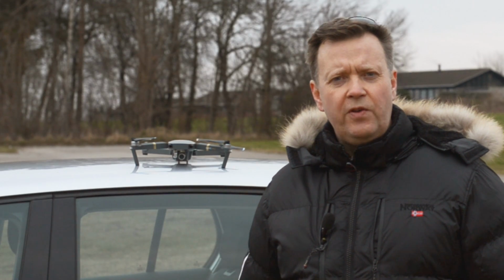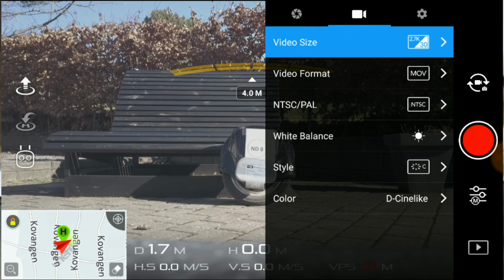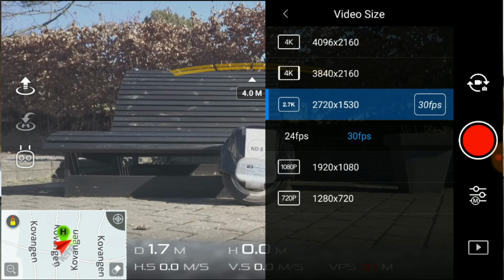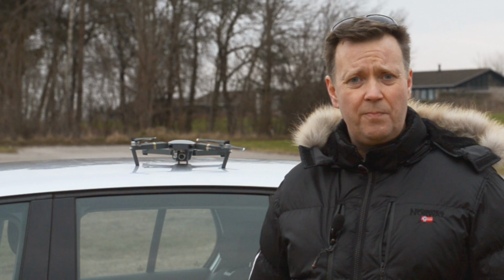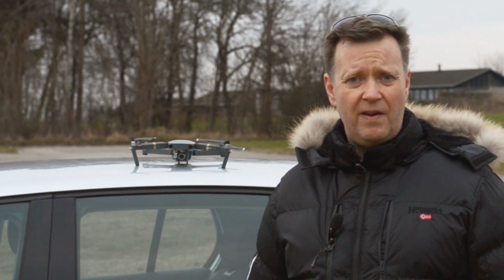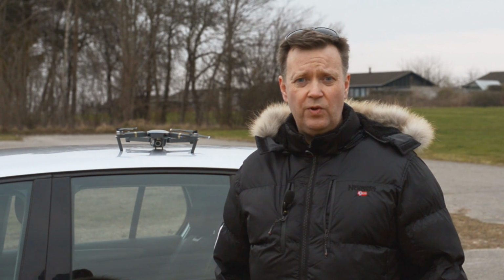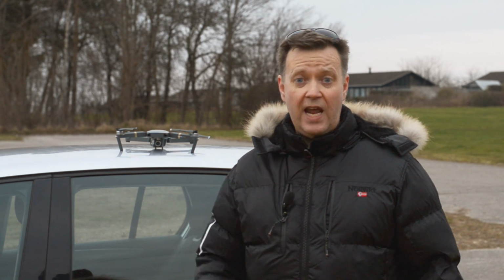Do you need an ND FILTER? - BEGINNER Guide Mavic Pro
Do you need an ND filter for your Mavic pro? The answer is YES if you plan to shoot video outside in the sun and want to obtain cinematic results you see in movies. This tutorial will cover basics around ND filters for your Mavic pro, and help you to select the right ND filter for a specific lighting.

TECH DRONE MEDIA is the new channel name replacing Drones & Electric Unicycles

👍 Proven Gear I’m using:
DJI Mavic Air
32GB Sandisk Extreme (4K/100Mbps)
64GB Sandisk Extreme (4K/100Mbps)
Canon 200D
Canon Lens 24mm - F2.8
Røde VideoMic Pro+

⬇️ Check you our 2nd CHANNEL Mr. Unbox

-- IMPORTANT --